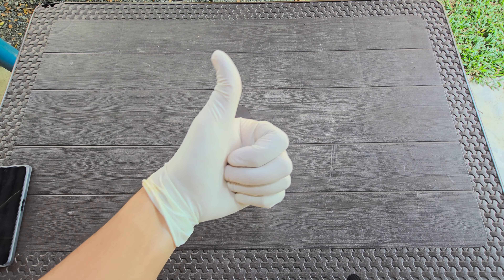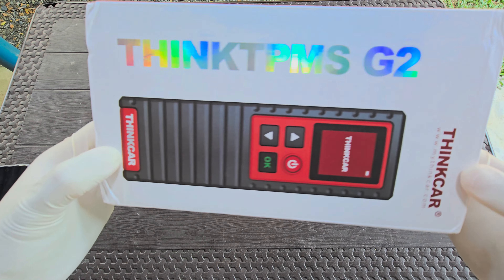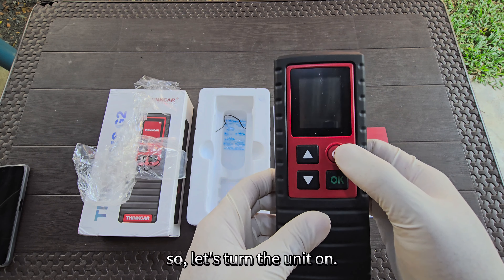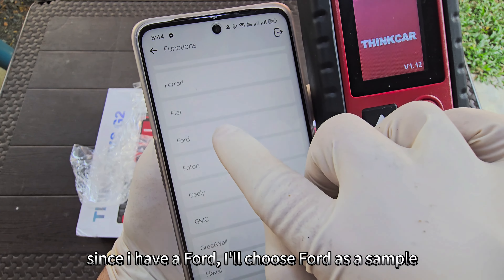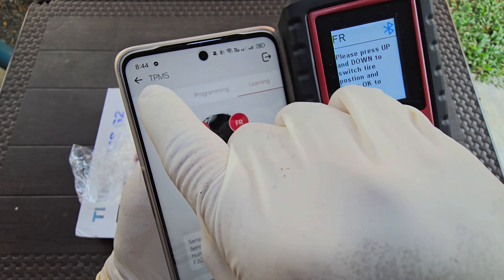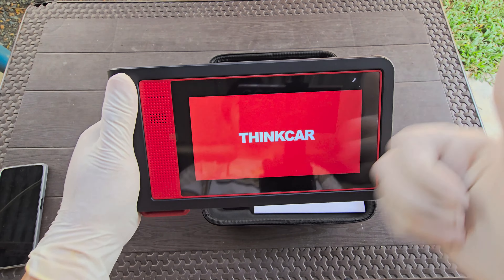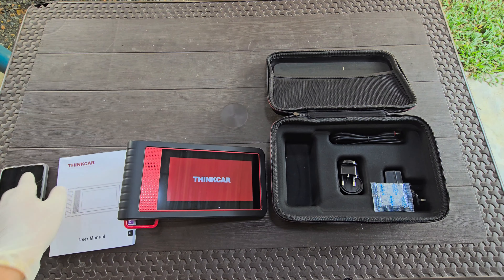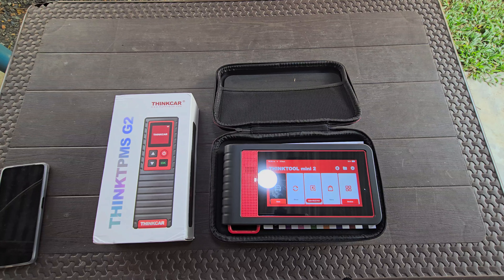2024-2025 Must-have diagnostic tools for car owners with high electronic cars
A must-have car diagnostic tool for car beginners to professional car owners and enthusiasts! 🚗🔧🧰